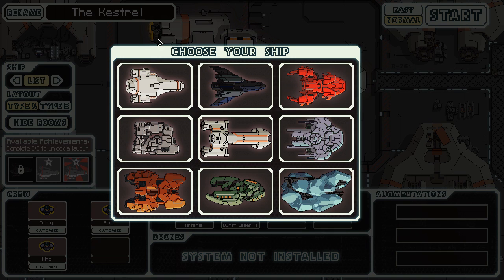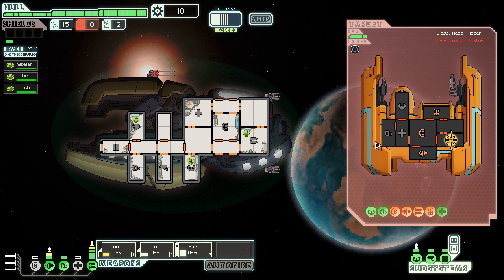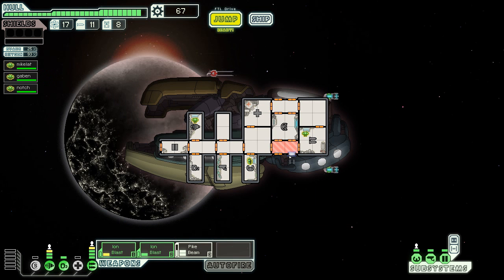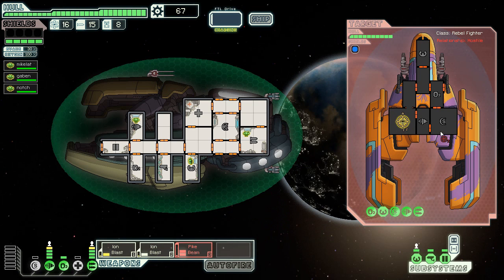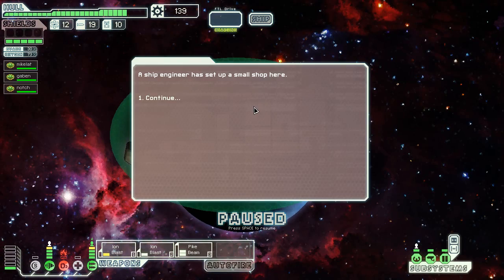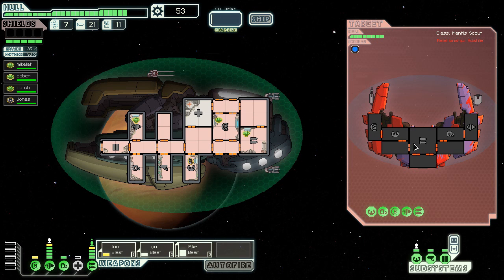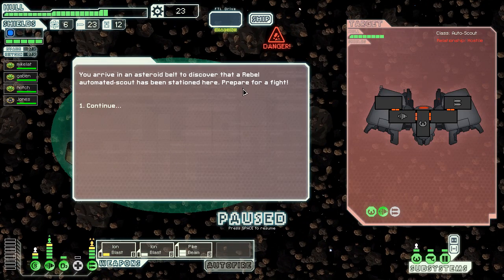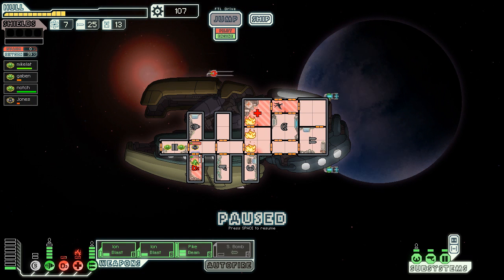Let's Play FTL: EP #7 - Part 1 Zoltan Cruiser Type B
A ship piloted by little green men